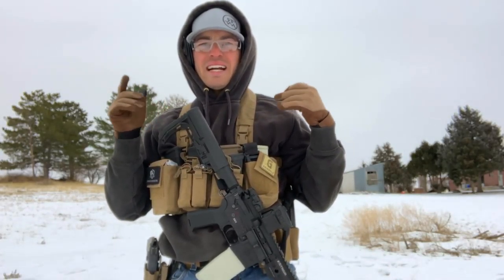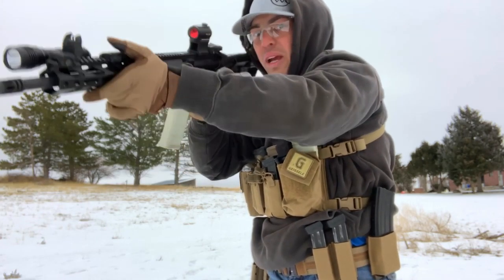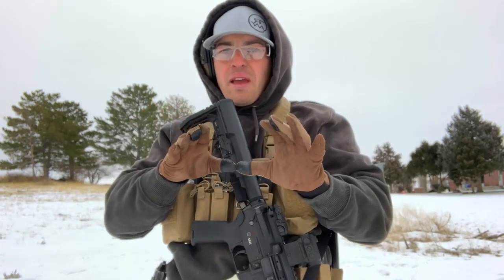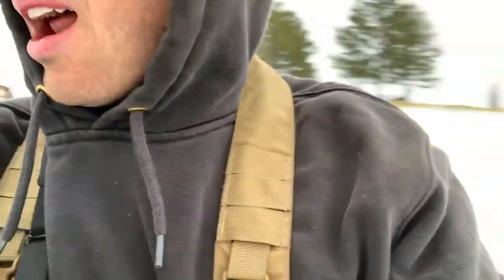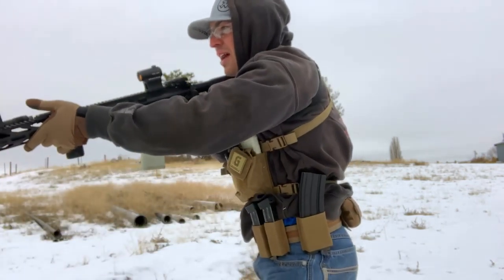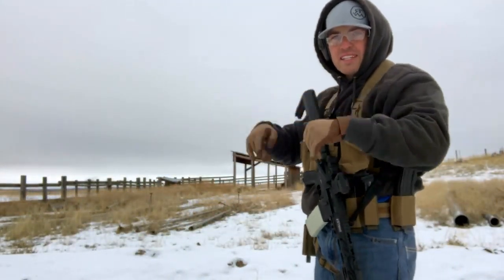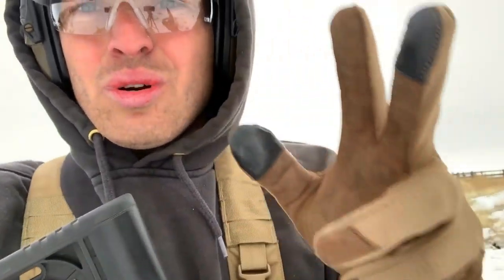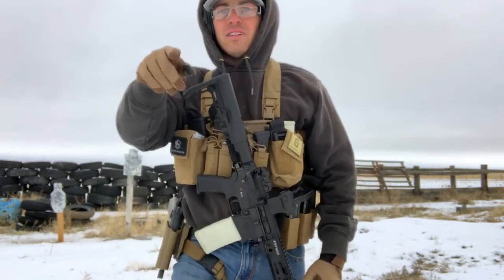Throttle control: Shooting tips 2.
Throttle control is a major fundemental to shooting at a high level.